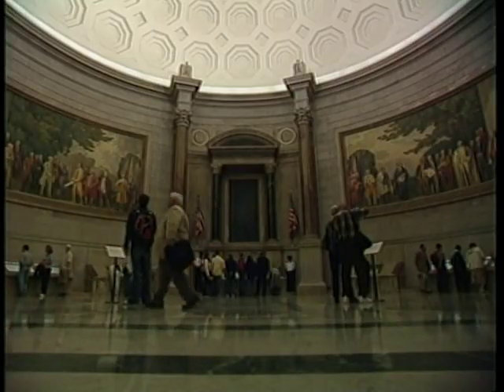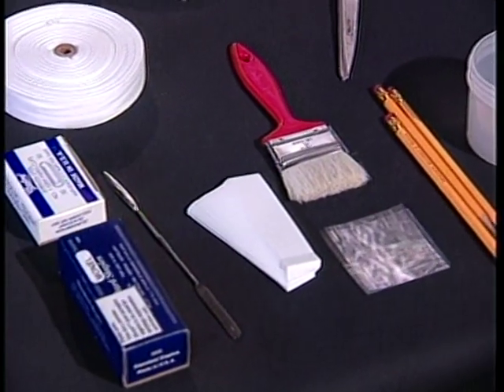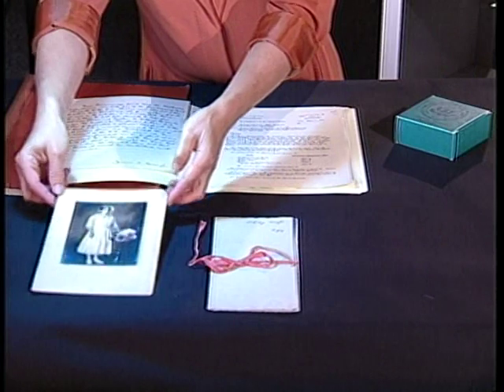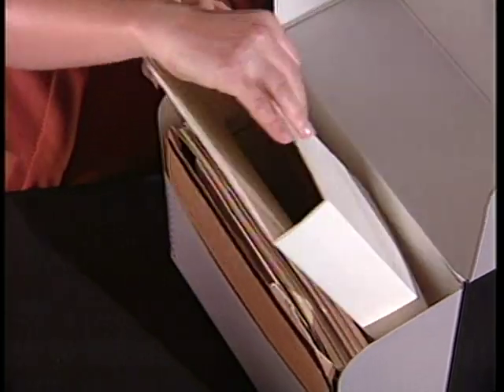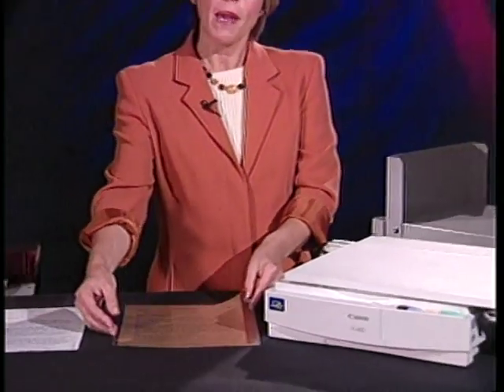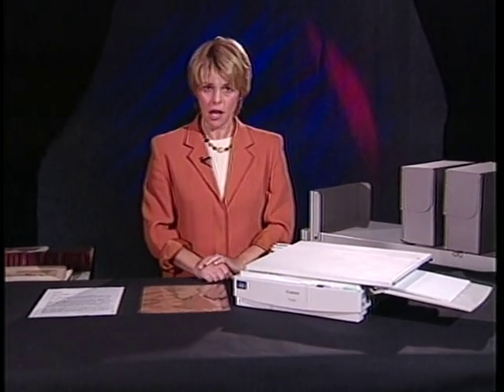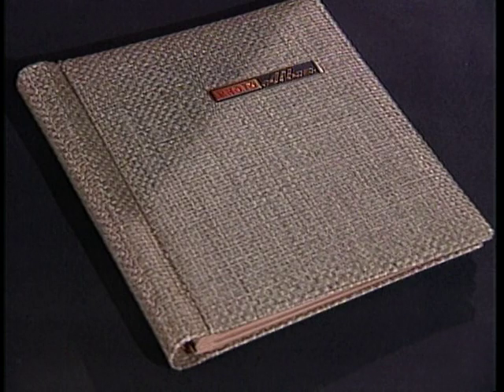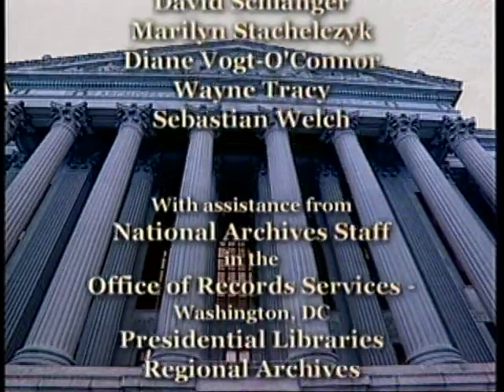NARA Holding Maintenance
NARA Holding Maintenance - National Archives and Records Administration 2004 - N-09-HLDMNT - This DVD presentation was produced by Preservation Programs at the US National Archives and Records Administration (NARA) The National Archives is the record keeper for the federal government. Preserved at the Archives are the key documents in our Nation's history, such as The Declaration of Independence, as well as those records that document how we have lived and the role government has played in our lives. Our mission is to preserve materials for future generations to ensure ready access to records that document the rights of U.S. citizens, the actions of Federal officials, and the national experience. The Archives receives millions of records each year. Records come from federal agencies across the country and are stored in (Federal) Record Centers, Regional Archives, Presidential Libraries, Archives I in downtown Washington, DC and Archives II in College Park, Maryland. Records receive basic preservation attention through holdings maintenance, which emphasizes improved housing. This training program focuses on holdings maintenance for paper-based textual records with the understanding that records exist in a variety of sizes and formats.